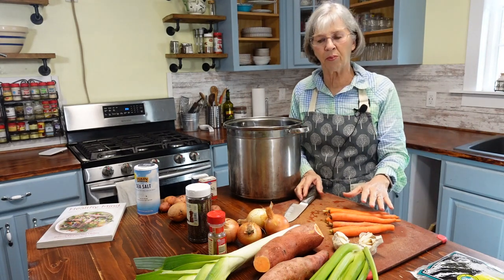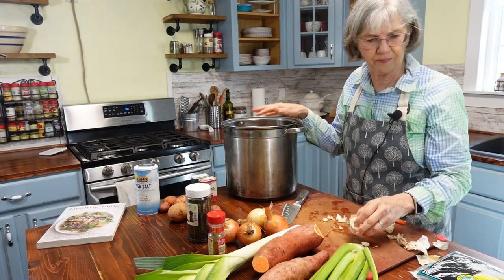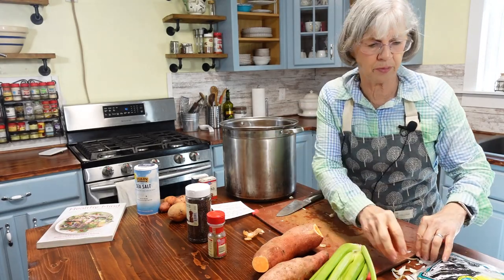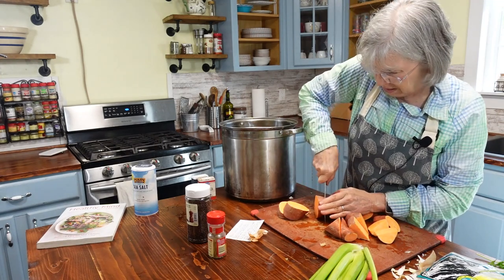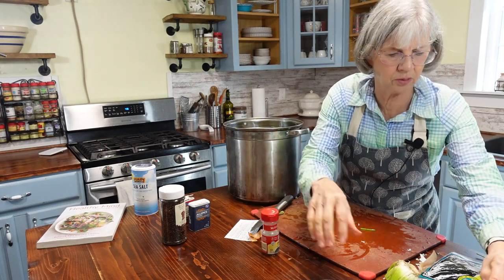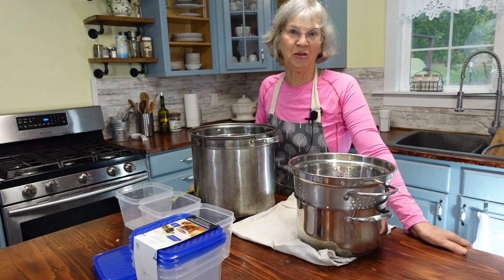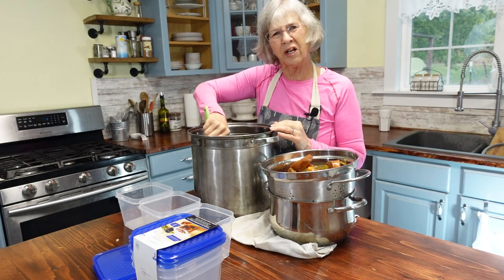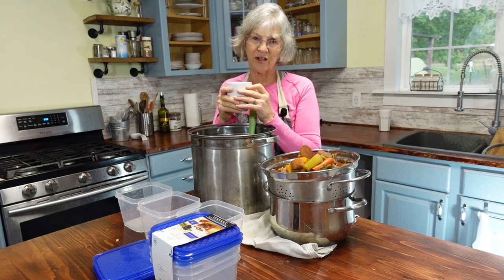Magic Mineral Broth for Memory, Mood, and Focus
Agham Organic Allsice Berries

Kelp - Kombu

Healthy Mind Cookbook by Rebecca Katz

Magic Mineral Broth by Rebecca Katz
6 unpeeled carrots, cut into thirds
2 unpeeled yellow onions, cut into chunks
1 leek, white and green parts, cut into thirds
1 bunch celery, including the heart, cut into thirds
4 unpeeled red potatoes, quartered
2 unpeeled Japanese or regular sweet potatoes, quartered
1 unpeeled garnet yam, quartered
5 unpeeled cloves garlic, halved
1/2 bunch fresh flat-leaf parsley
1 8-inch strip of kombu*
12 black peppercorns
4 whole allspice or juniper berries
2 bay leaves
8 quarts cold, filtered water
1 teaspoon sea salt
Preparations

Rinse all of the vegetables well, including the kombu. In a 12-quart or larger stockpot, combine the carrots, onions, leek, celery, potatoes, sweet potatoes, yam, garlic, parsley, kombu, peppercorns, allspice berries, and bay leaves. Fill the pot with the water to 2 inches below the rim, cover, and bring to a boil.

Remove the lid, decrease the heat to low, and simmer, uncovered, for at least 2 hours. As the broth simmers, some of the water will evaporate; add more if the vegetables begin to peek out. Simmer until the full richness of the vegetables can be tasted.

Strain the broth through a large, coarse-mesh sieve (remember to use a heat-resistant container underneath), then add salt to taste.

Let cool to room temperature before refrigerating or freezing.

Prep Time: 10 minutes · Cook Time: 2 to 4 hours · MAKES 6 QUARTS
Storage: Store in an airtight container in the refrigerator for 5 to 7 days or in the freezer for 4 months.
Per Serving: Calories: 45; Total Fat: 0 g (0 g saturated, 0 g monounsaturated);
Carbohydrates: 11 g; Protein: 1 g; Fiber: 2 g; Sodium: 140 mg

Rhenda's book "Tonnie is a Turtle" is available at Amazon

Mornings Begin with Breakfast -
ePub

Favilla Bento Lunch Box Set of 4 - 3 Compartments, BPA Free, Microwave Safe, Dishwasher Safe, Freezer Safe, Stackable, Set Of 4

Favilla Bento Lunch Box Set of 4 - 2 Compartments, BPA Free, Microwave Safe, Dishwasher Safe, Freezer Safe, Stackable, Set Of 4

Harris Farms EZ Fill Poultry Drinker, 6.25 Gallon

247Garden 5-Pack 7 Gallon Grow Bags /Aeration Fabric Pots w/Handles (Black)